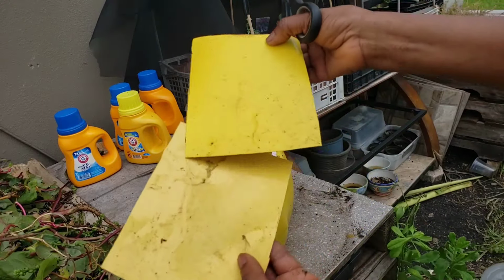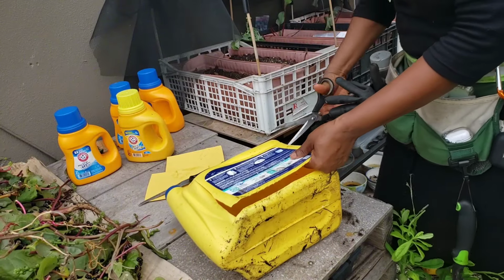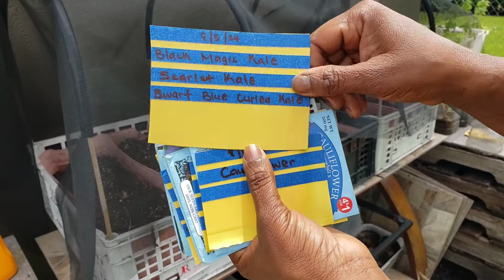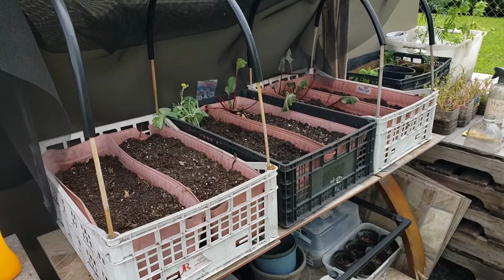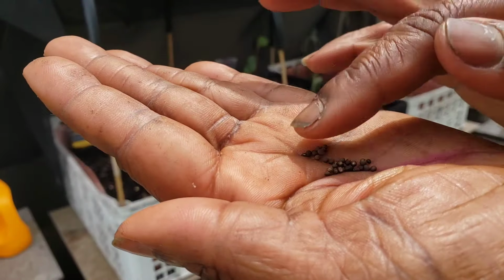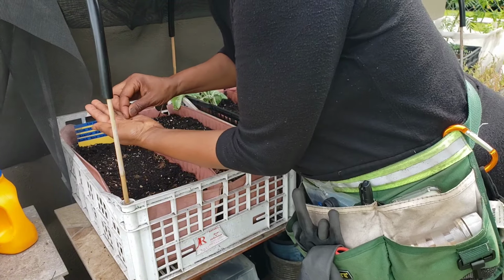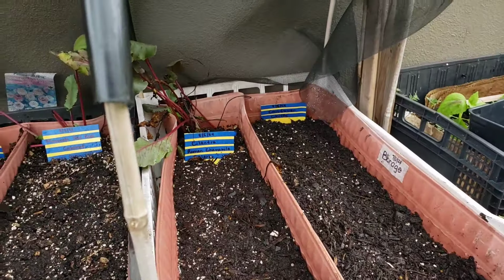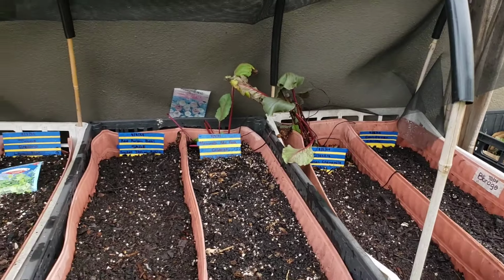You’d be crazy not to grow these in your Fall garden.